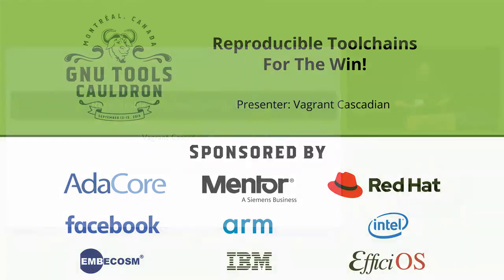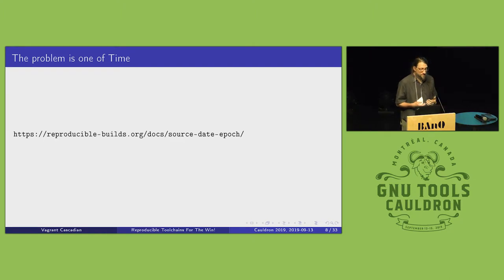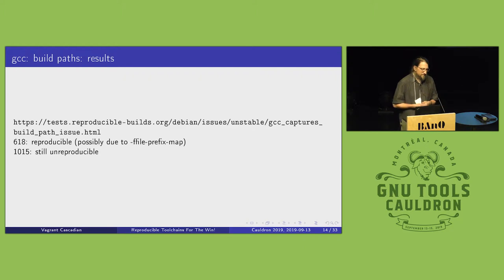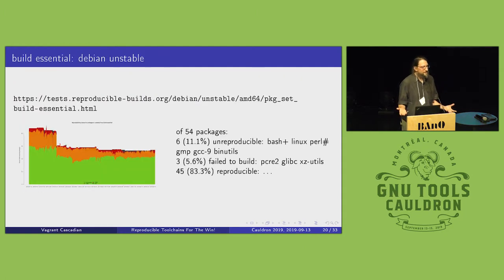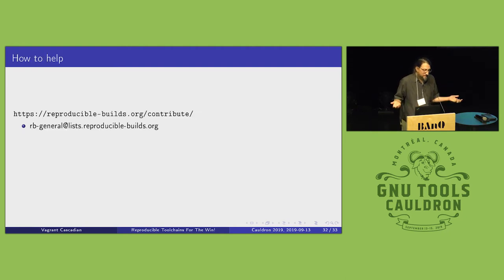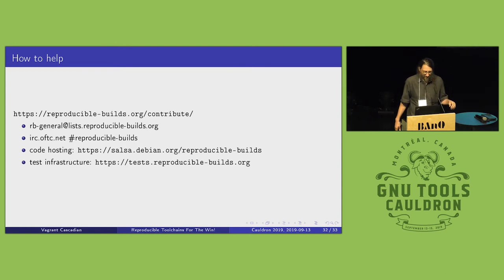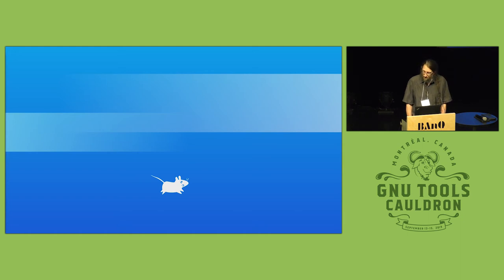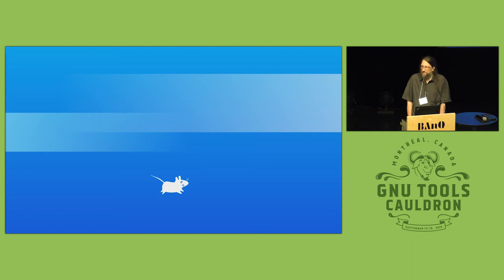Reproducible Toolchains For The Win! - GNU Tools Cauldron 2019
Presented by Vagrant Cascadian at GNU Tools Cauldron 2019